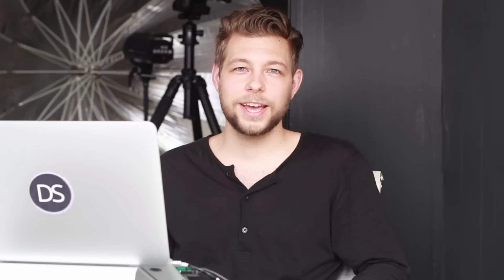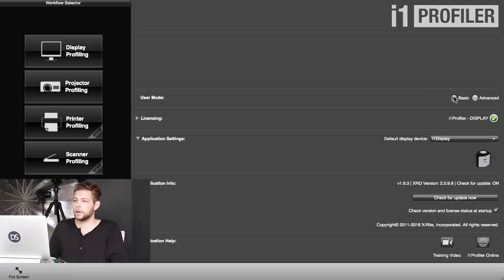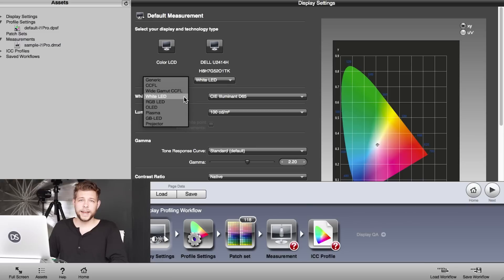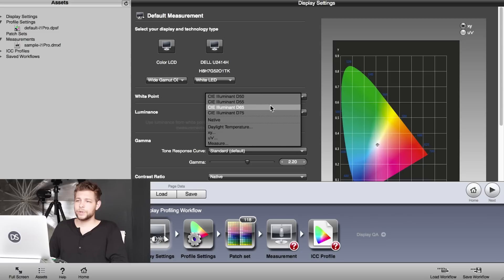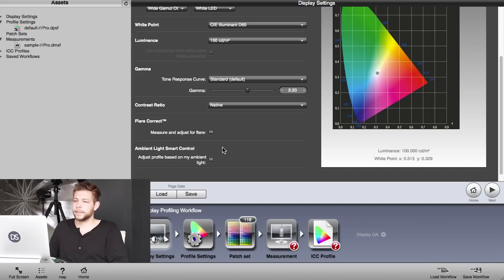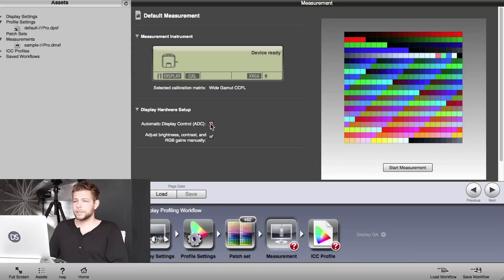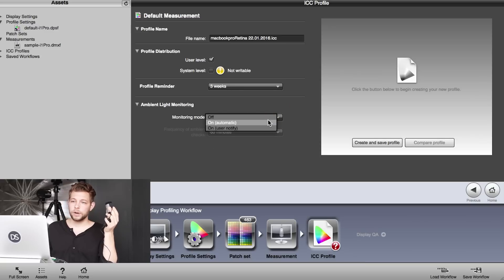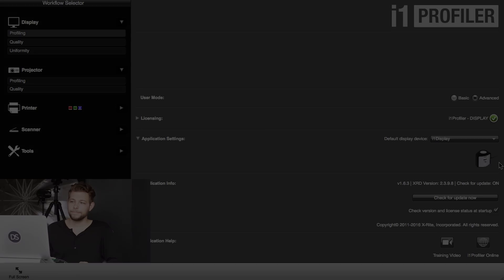Monitor calibration with the X-Rite i1 Display Pro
Join Daniel Sommer on how to calibrate your monitor for your photography work in a few simple steps with the i1Display Pro by X-Rite